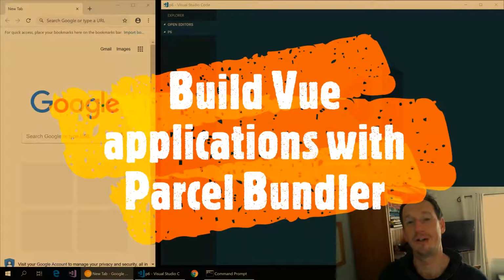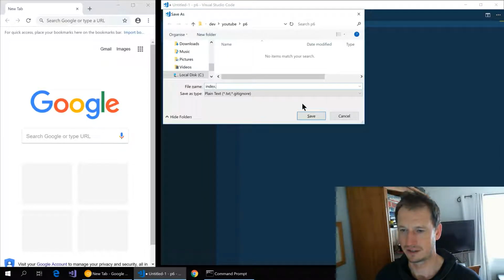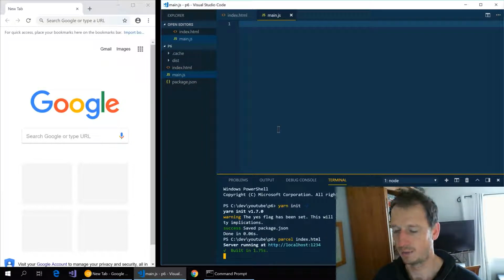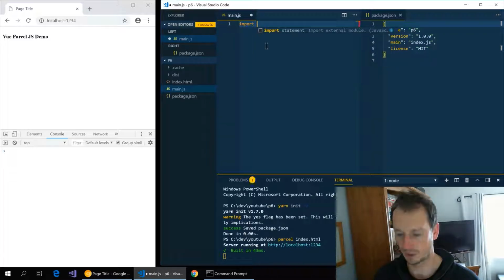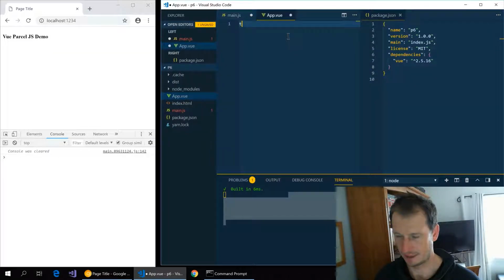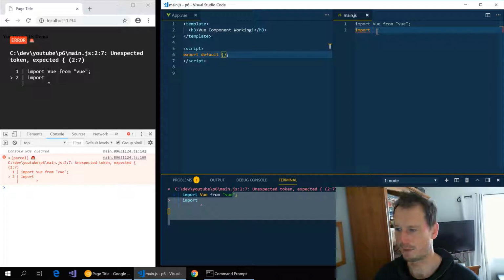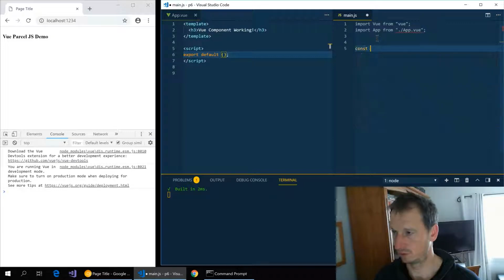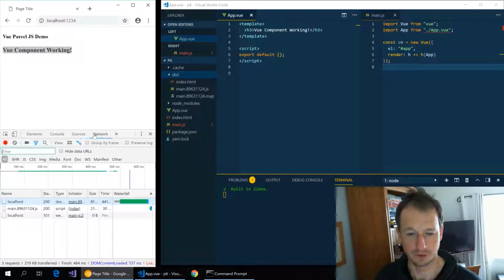Build a Vue application with Parcel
How to build a Vue application using the Parcel bundler